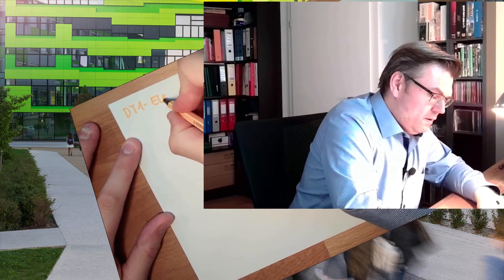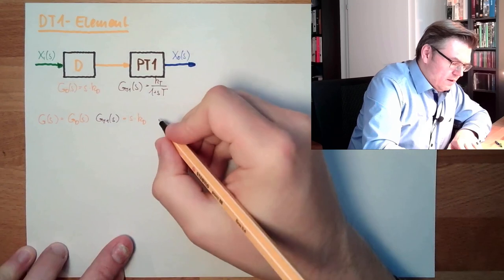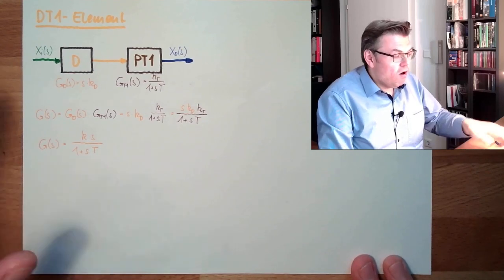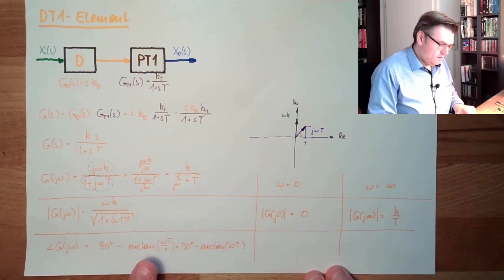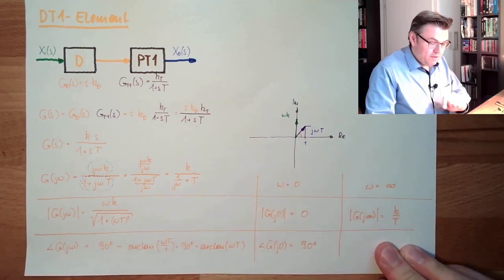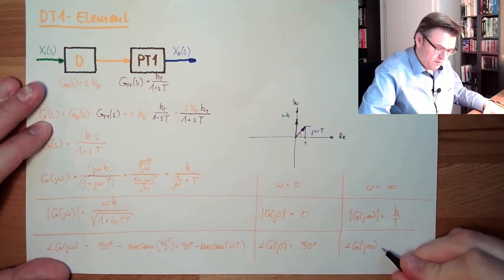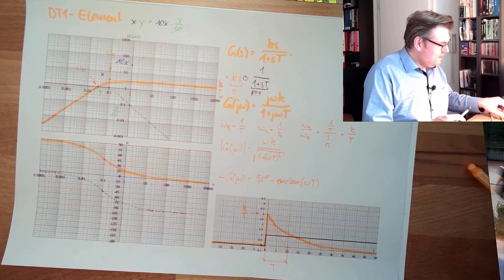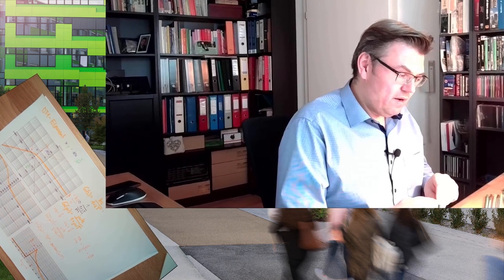Control 38: DT1-Element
The first "combined" standard-element. We are combinined a D- and a PT1-Element. This is why it is called DT1. It represents the really exisitng D-element.
We will learn how to combine those elments with the use of math and at the bode-plot.